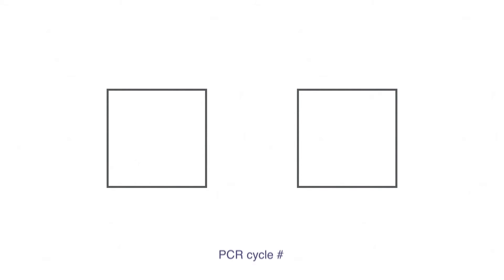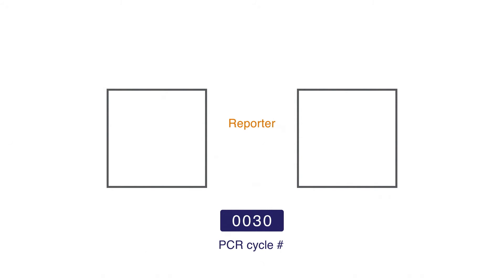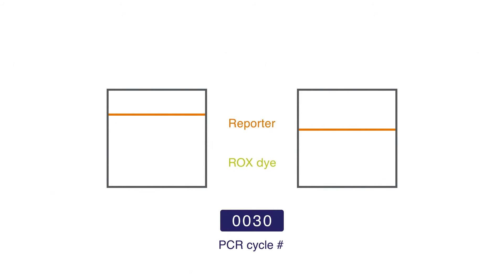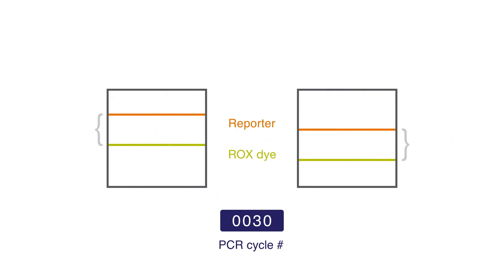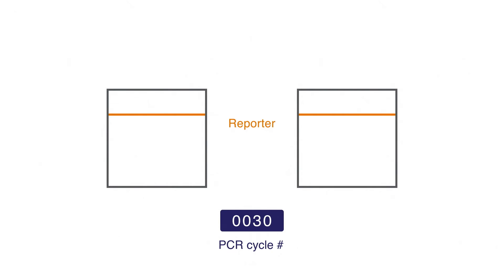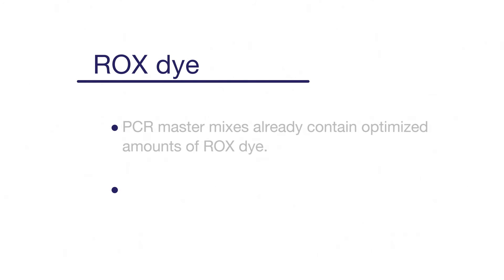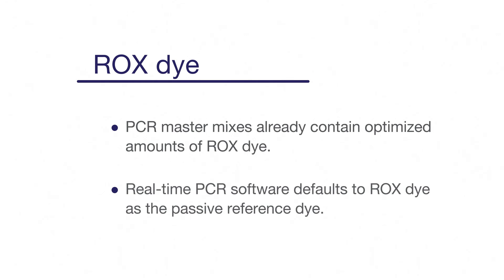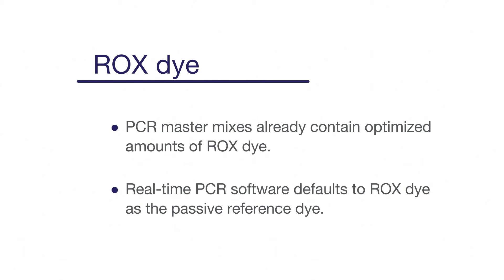The purpose of ROX reference dye in real-time PCR --Taq Talk Episode 25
ROX dye rocks! We'll explain why in Episode 25 in the Applied Biosystems Taq Talk video series, "The purpose of ROX reference dye in real-time PCR."

Spoiler Alert: ROX Reference Dye is designed to normalize the fluorescent reporter signal in real-time quantitative PCR or RT-PCR.